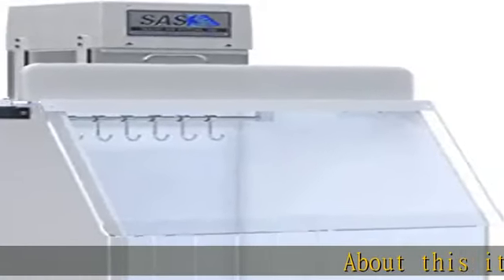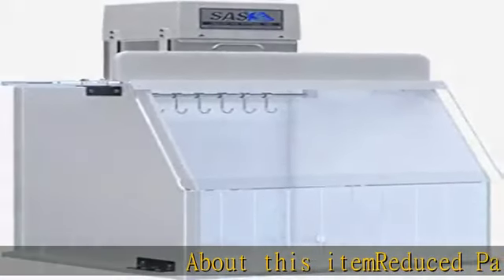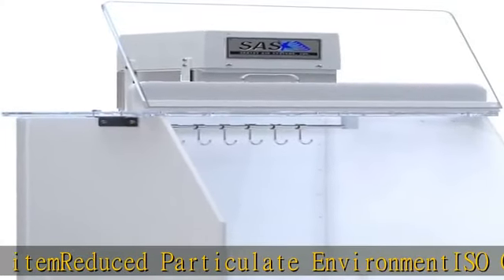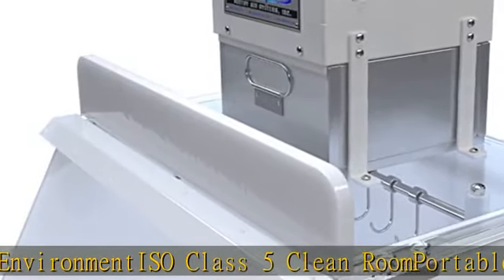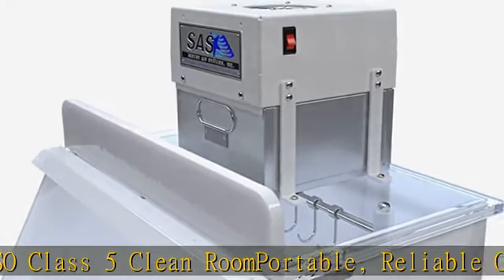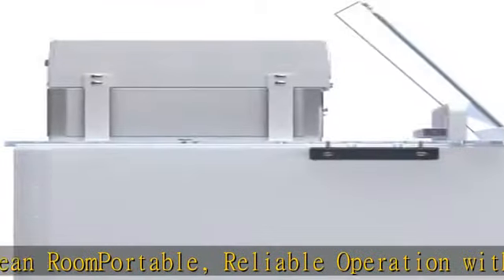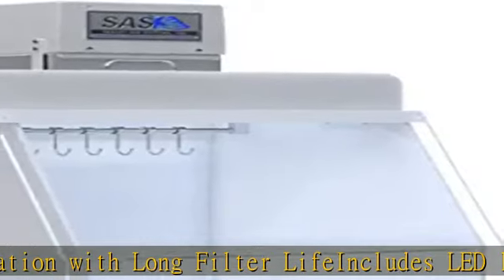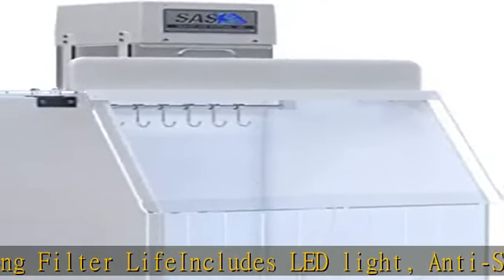18" Wide IV Hood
18" Wide IV Hood